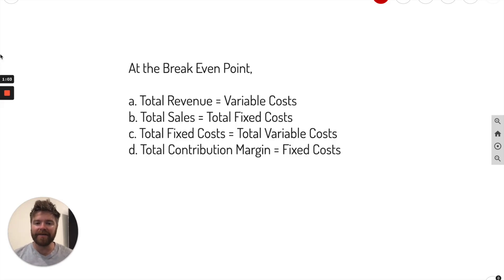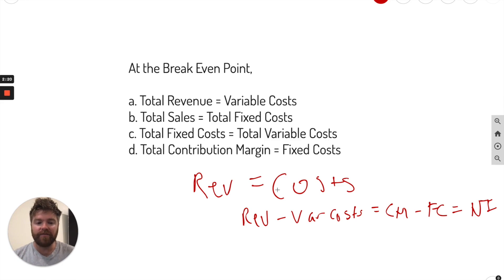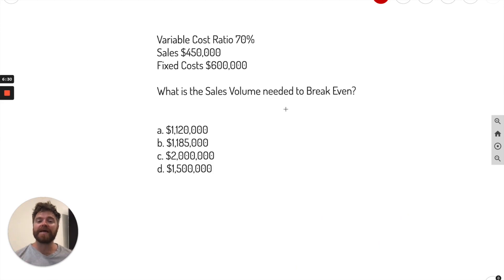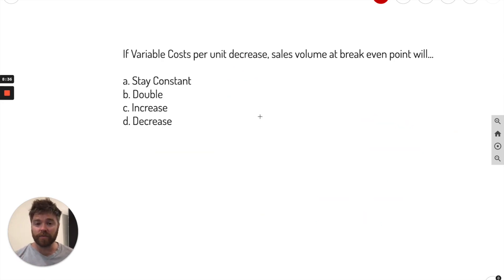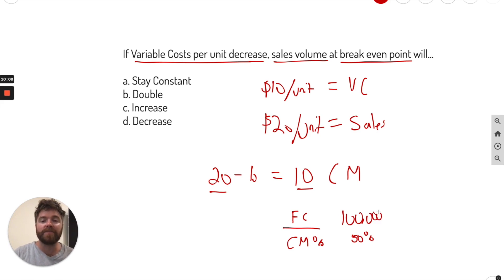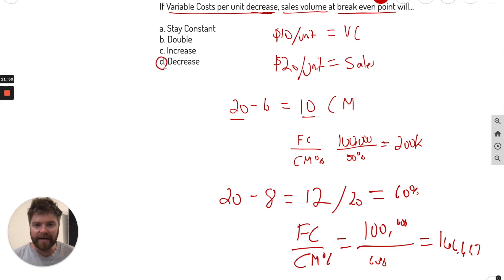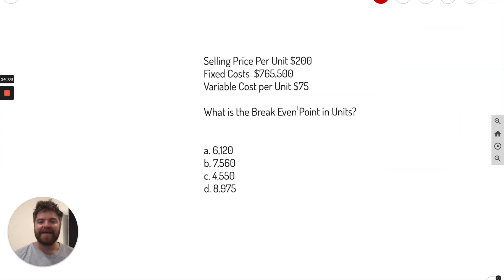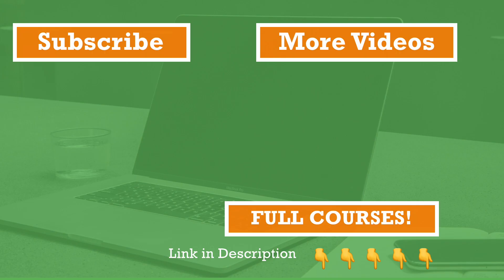5 Break Even Point Practice Problems - Test Yourself!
🔥 For cheat sheets, test questions, and bonus videos ➡️  accountinguni.com (coming soon)

Ace your exams the first time by practicing 5 break-even point test questions with me. I pull back the curtain on how I approach break-even point accounting test questions using my tips and tricks to get the answer faster. Ready to be done with anxiety and stress before your exams? Make sure to watch and take notes. Check it out!

⏱️TIMESTAMPS

0:23 Practice Problem #1 and Solution
3:22 Practice Problem #2 and Solution
5:14 Practice Problem #3 and Solution
8:55 Practice Problem #4 and Solution
10:01 Practice Problem #5 and Solution

Learn Accounting for FREE in just 5 Minutes: (Coming Soon)

Test Yourself! - Practice Problem Videos